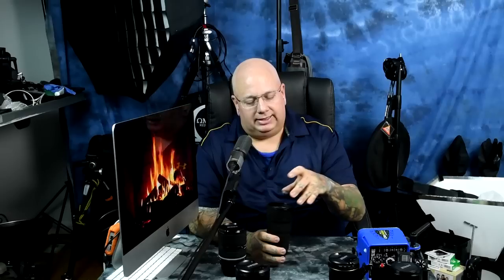🤔 4 Most UNDERRATED Nikkor lenses that are AWESOME